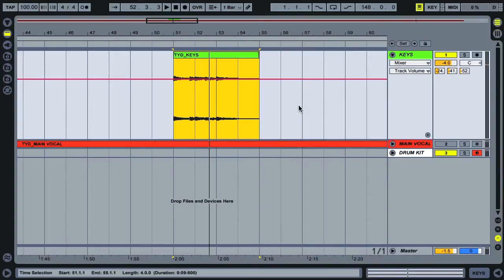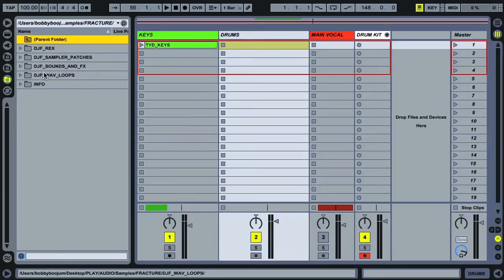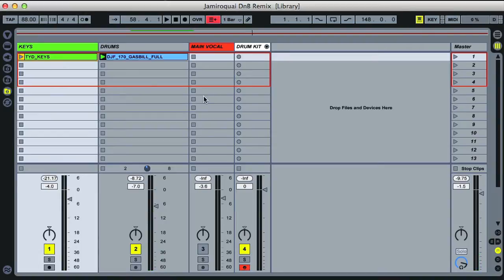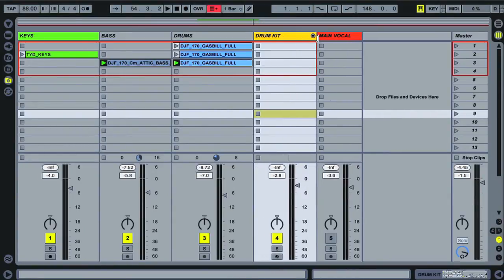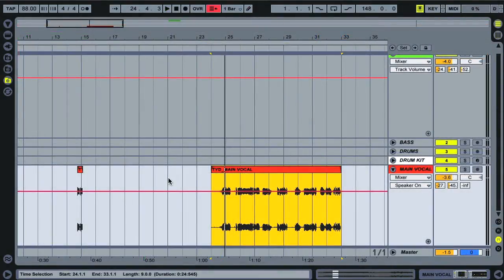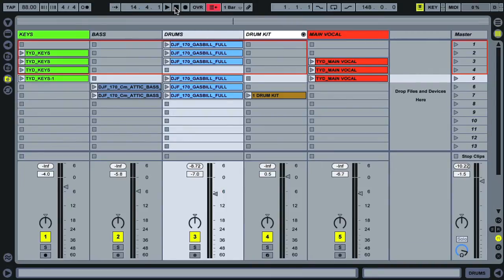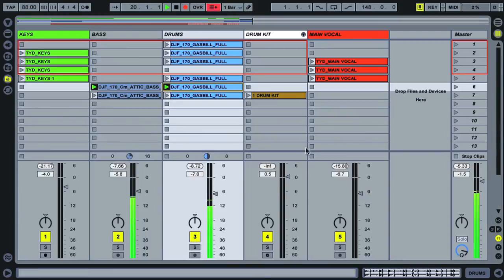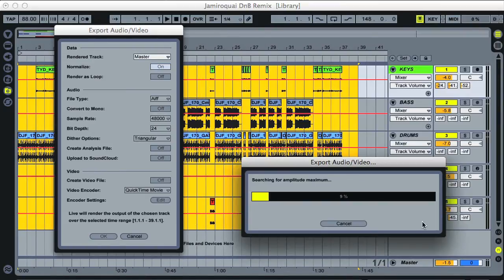Jamiroquai Remix Competition Tutorials Part 5 - Example of how to make a Remix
Part 5 of 5 Official Tutorials for the Jamiroquai Remix Competition

This movie demonstrates an example of how to make a drum and bass remix of the track using Live's Session view.